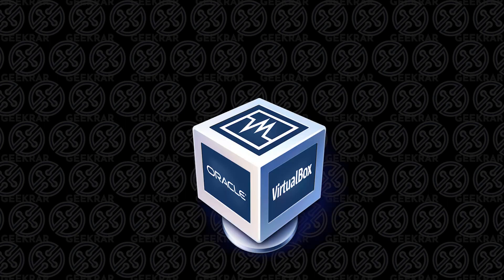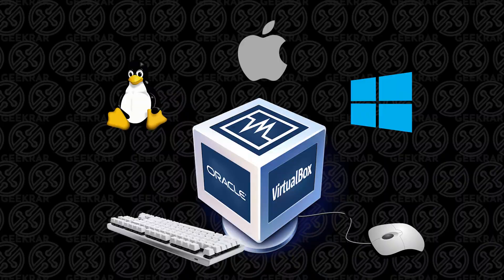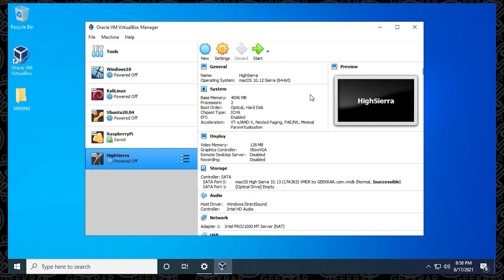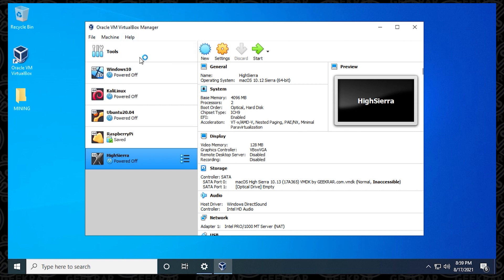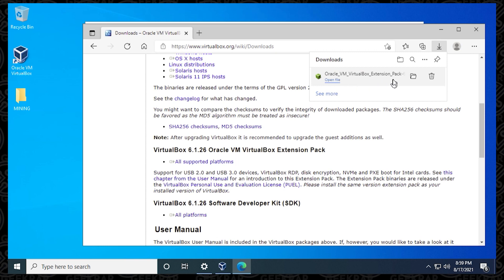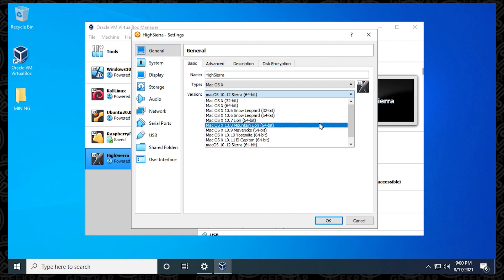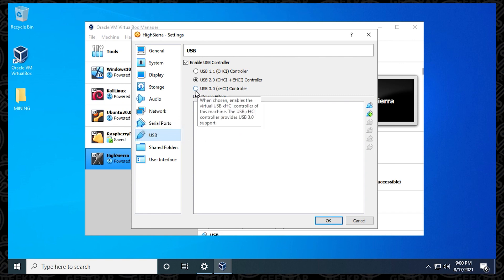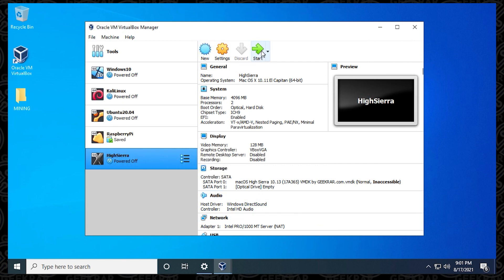FIXED: Mouse & Keyboard Lag on VirtualBox | macOS Windows Linux operation systems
In this video, I will show you how to fix mouse & keyboard lag and sticking issues on macOS, Windows and Linux for VirtualBox